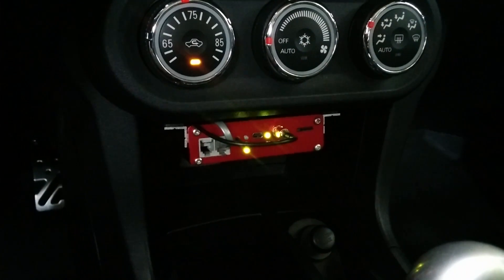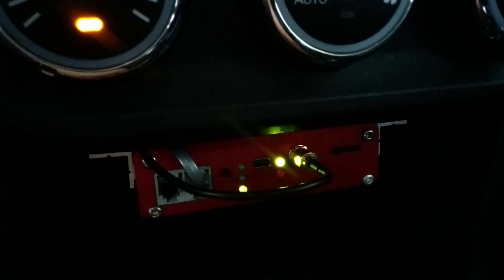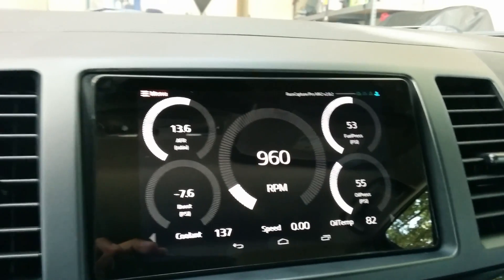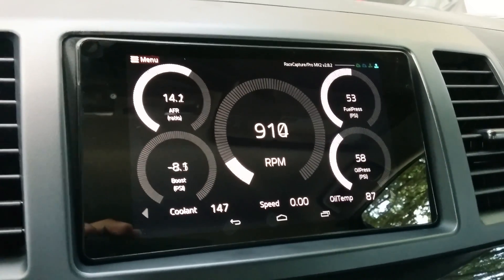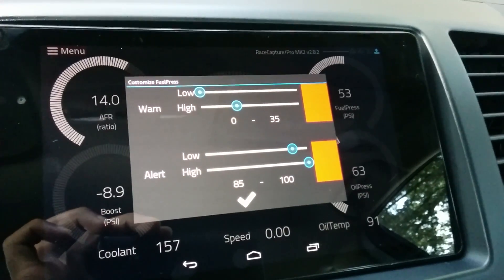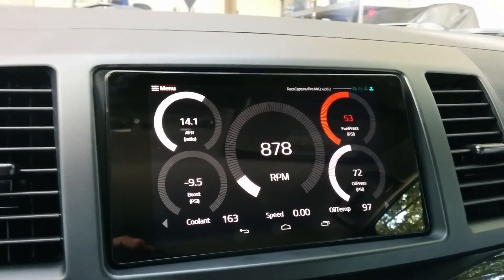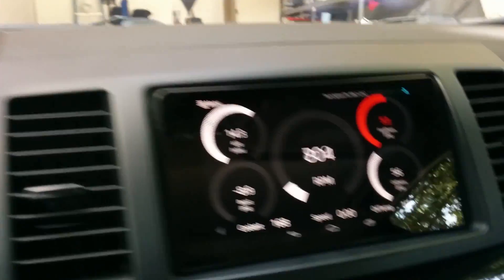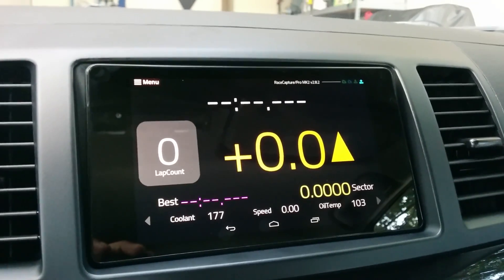Autosport Labs RaceCapture/Pro installed in Evo X (1/2)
See my other video here for information about the Nexus 7 in dash: